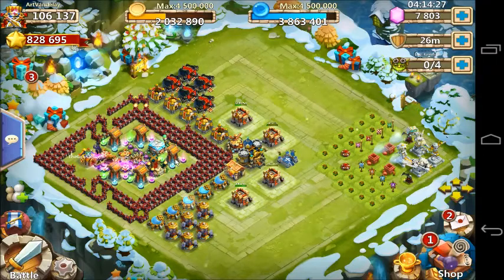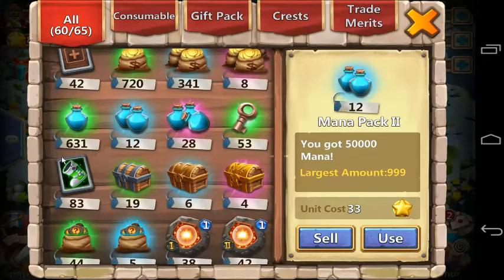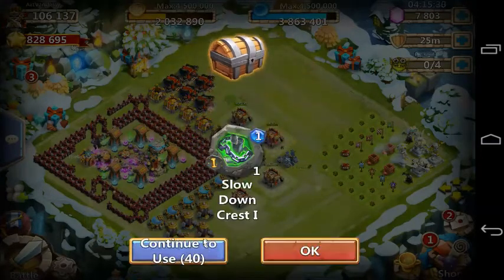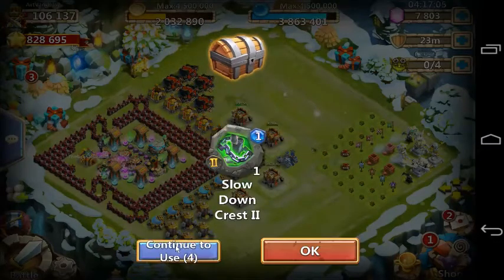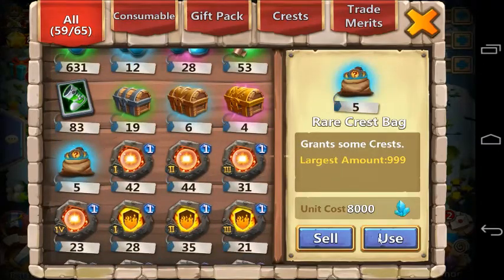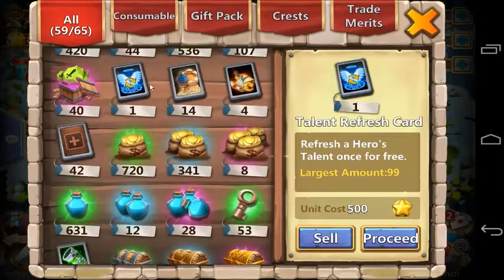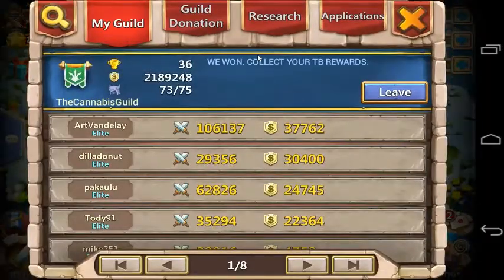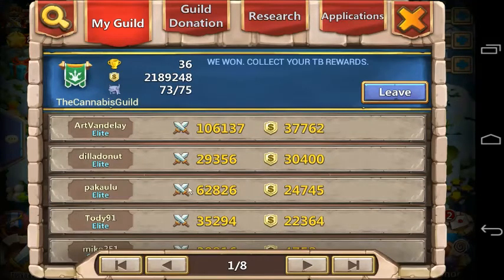Castle Clash - Warehouse Cleaning #12...Druid 6of9...Guild Shout Out 033015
great bag and chest opening. got crests i needed to complete a set and some of the best mesa 4 chest opening ive had.

got my druid to 6 of 9 and had a shout out for the guild